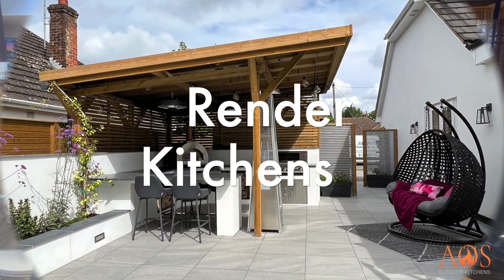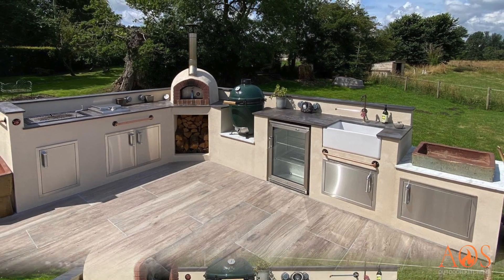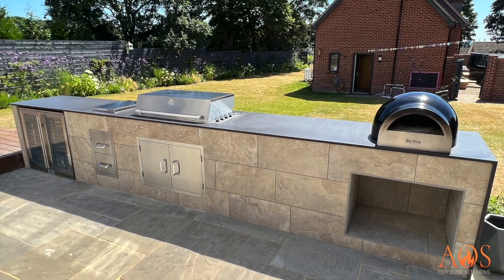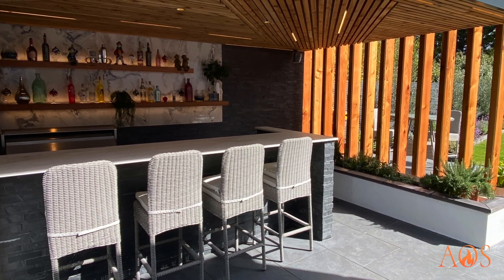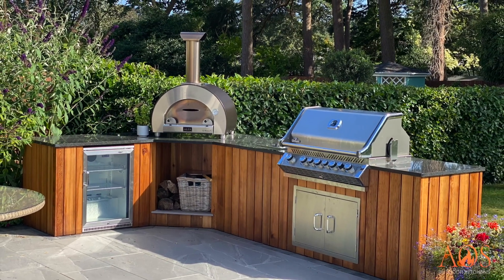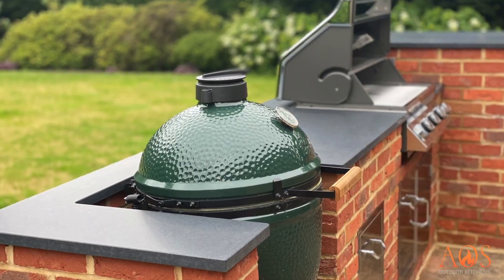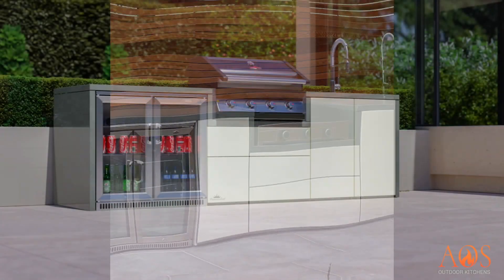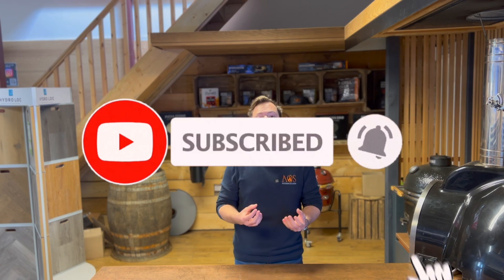OUTDOOR KITCHEN IDEAS 2023 | GARDEN DESIGN + INSPIRATION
Looking for some fresh outdoor kitchen ideas for 2023? Check out this video for inspiration on how to create the perfect outdoor kitchen space for your home. From modern and minimalist designs to rustic and cozy vibes, there's something for everyone in this roundup. 😀

You'll see examples of sleek stainless steel appliances, warm wood accents, and unique features like pizza ovens and built-in grills. Whether you have a large backyard or a small balcony, there are plenty of ideas here to help you make the most of your outdoor space. 🏡

So sit back, relax, and let these outdoor kitchen ideas inspire you to create your very own outdoor oasis. 😎

Would you like more a in-depth, detailed description on the build and design of a particular kitchen? Each kitchen has its very own video in our WALKTHROUGH PLAYLIST.

Chapters:

00:00 Start
00.43 Render Kitchens
03.46 Tiled Kitchens
05.31 Dekton Kitchens
07.51 Cladded Kitchens
09.01 Cladded Garden Room
09.29 Brick Kitchens
10.46 BBQ Timber Shelter
11.14 Napoleon Oasis
11.42 Beefeater Cabinex
12.10 Beefeater Harmony
12.38 Beefeater Fresco Pro
13.06 Burnout Lux
13.19 Burnout Kitchens